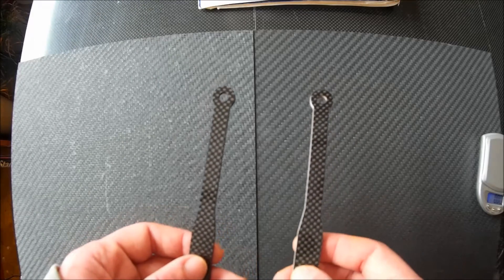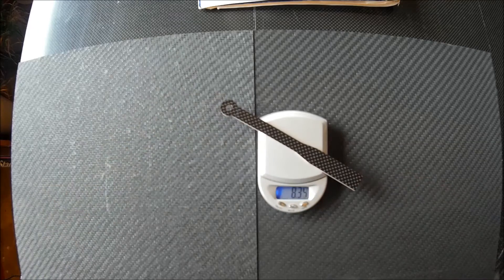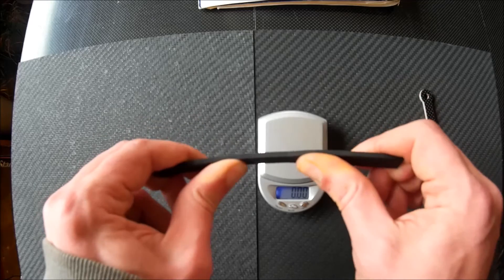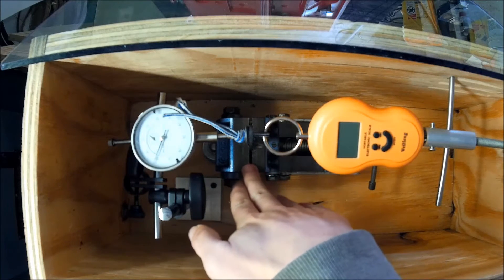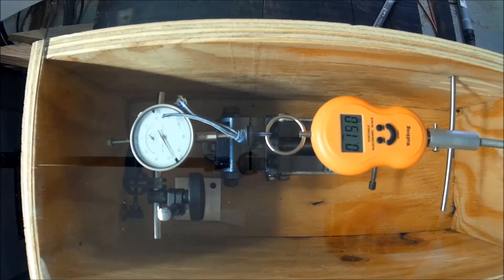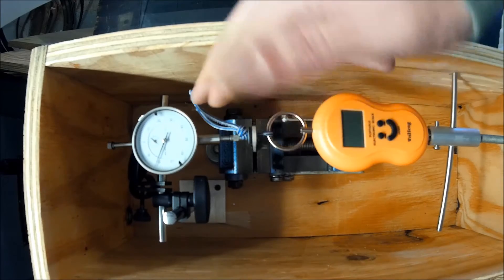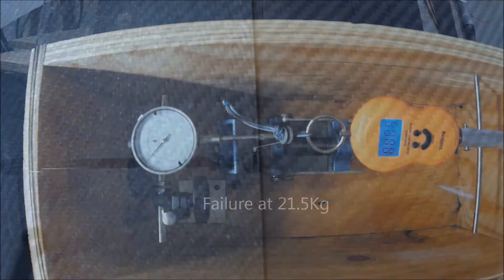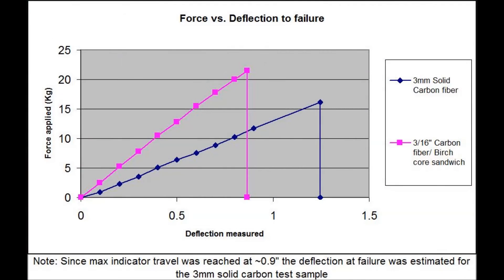Carbon fiber deflection to failure testing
Comparing solid carbon fiber vs. a carbon fiber / birch core sandwich material of the same weight